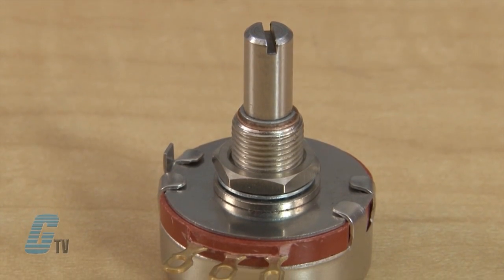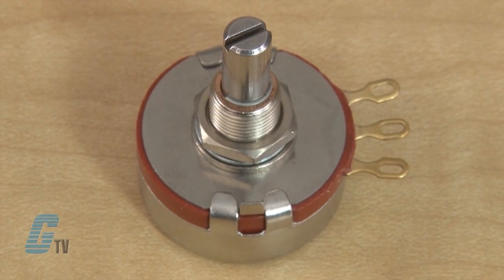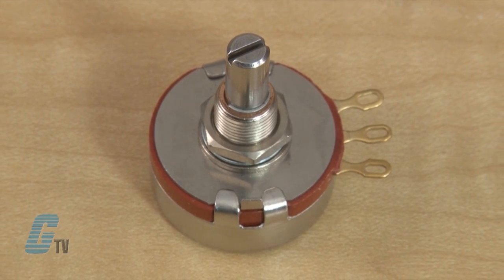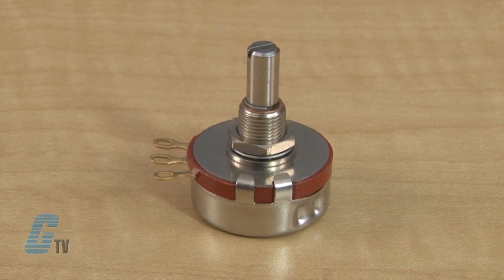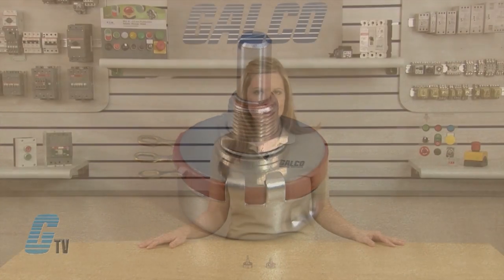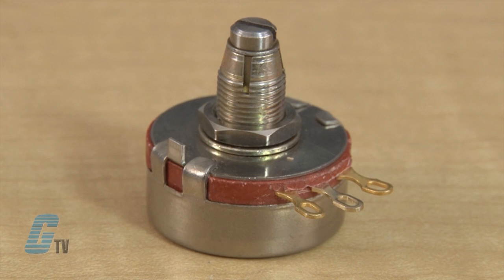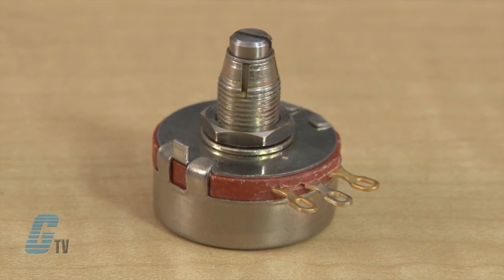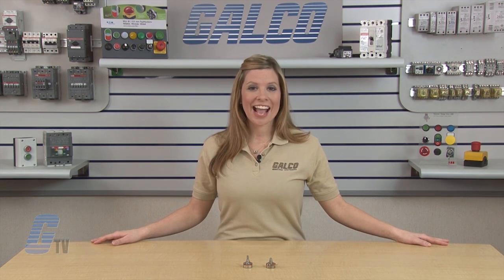Precision Electronic Components KU Series Panel Mount Potentiometers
Precision Electronic Components KU Series Panel Mount Potentiometers presented by Katie Rydzewski for Galco TV.

Precision series K/RV4 potentiometers are suitable for both military and commercial applications. They can easily be customized to meet special requirements.

KU Series Features:
•  hot molded carbon element
•  gold-plated terminals
•  stainless-steel shaft and housing
•  quality meeting or exceeding MIL-R-94 - QPL listed

KU Series Options
•  custom shafts and bushings
•  special tapers
•  fourth (center) terminal
•  high life
•  attached switch